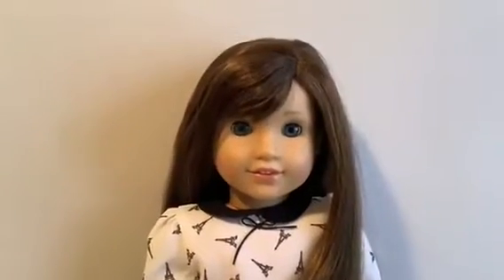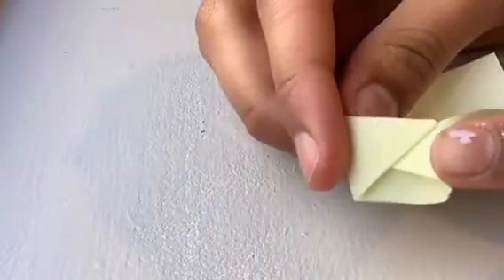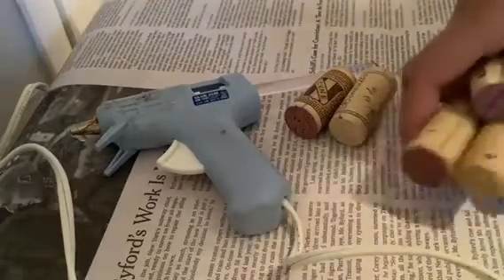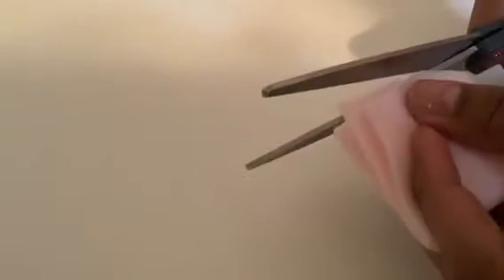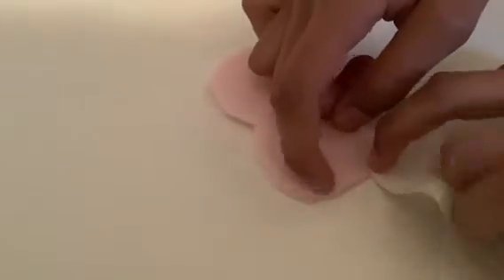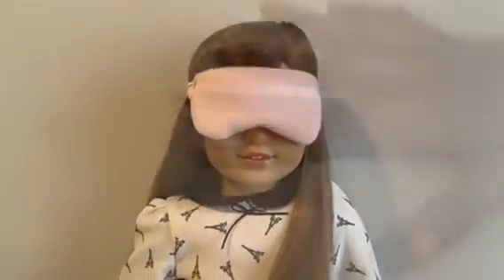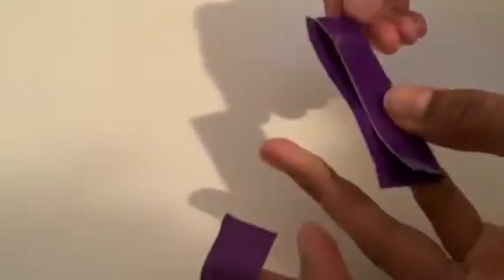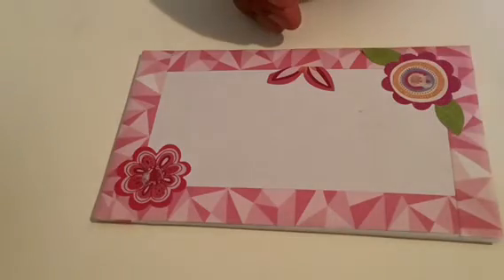AMERICAN GIRL DOLL DIYs | wallets, cork boards, catch all’s, mandarin and more!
Hi everyone! Thank you so much for stopping by! Today I am making some American girl doll DIYs I hope you enjoy them!

About me:
Hi there! I am an American girl doll lover from Kenya. I am blessed with 18 dolls and love to share them with you! I do this for fun and I hope you enjoy.